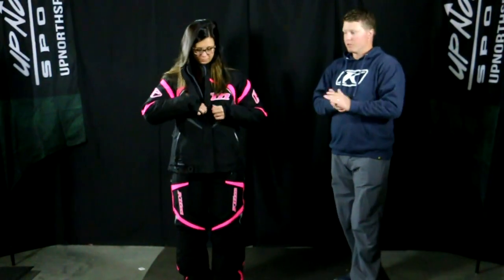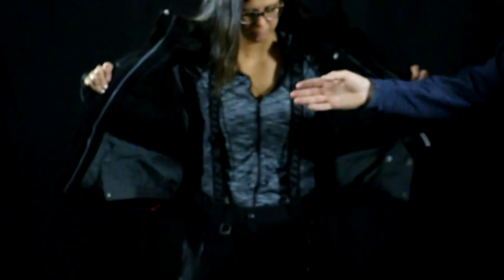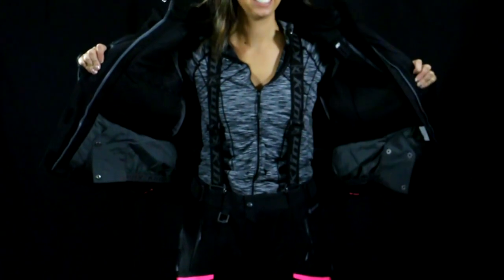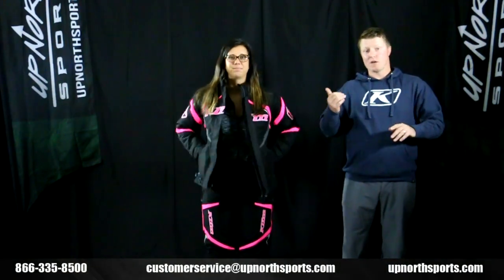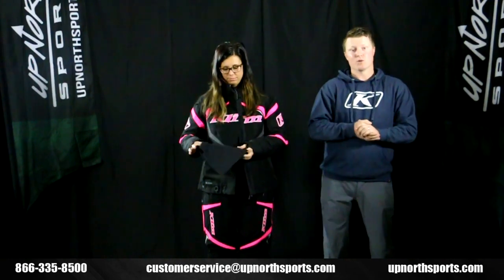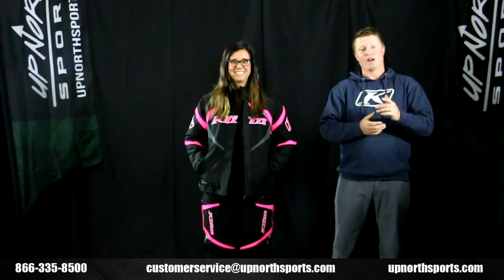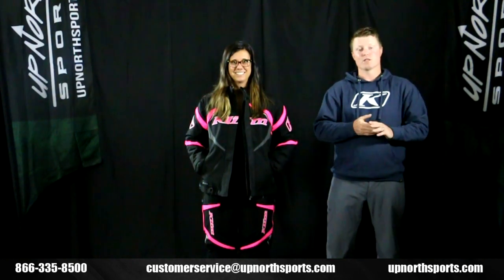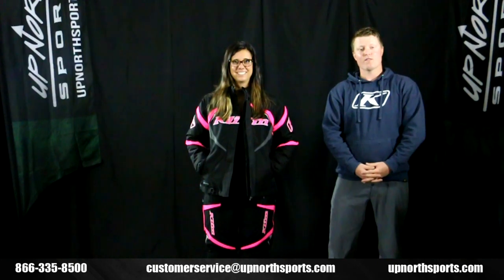Klim Women's Spark Jacket (2020)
Main Features:
Gore-tex shell
Guaranteed to keep you dry
3Mthinsulate insulation (260g body/sleeve, 100g collar)
Biomotion recognition
Mesh hem for water drainage
Triple front flap placket
Double headed front zipper
YKK zipper
Full pit vents
3 pockets in all
2 hand pockets
1 internal chest pocket
Goggle chamois on pocket on tether
Adjustable cuffs with thumb hole gaiter
Adjustable bottom hem
Partial brushed tricot liner